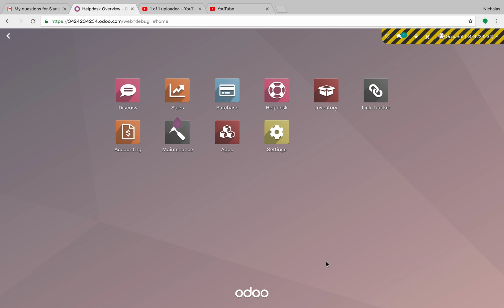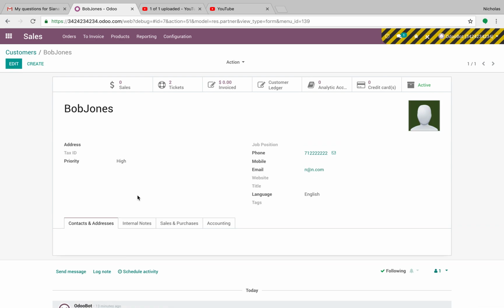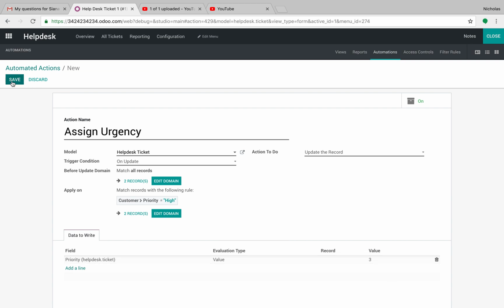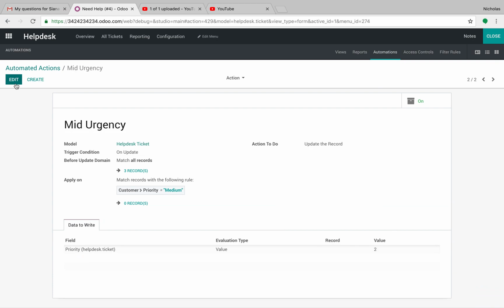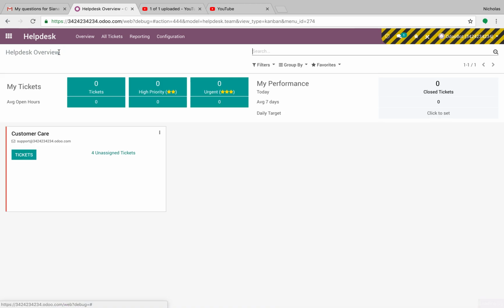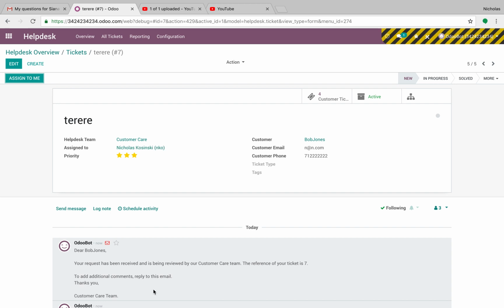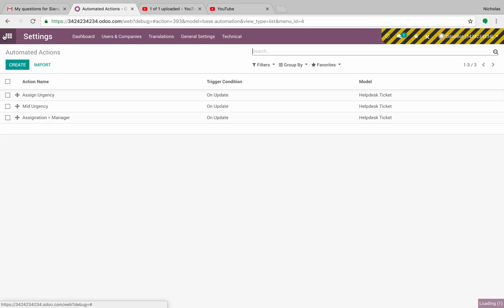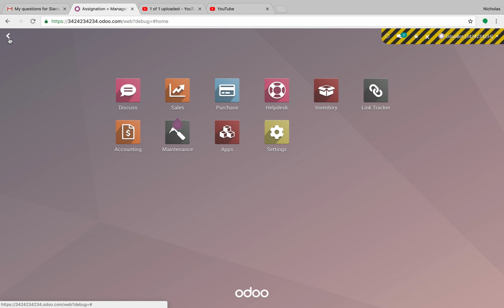Odoo V12 - Automated Actions on Helpdesk